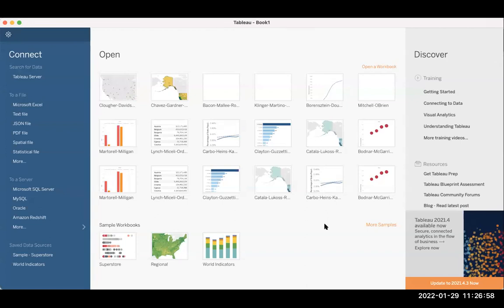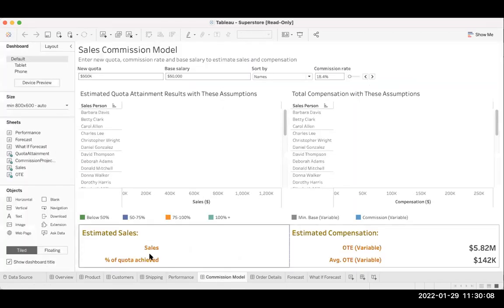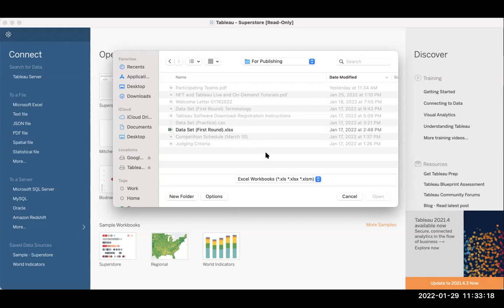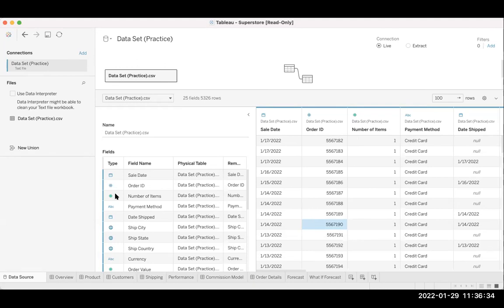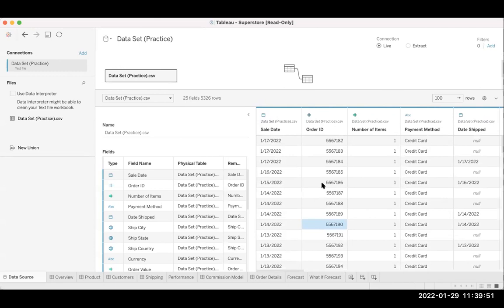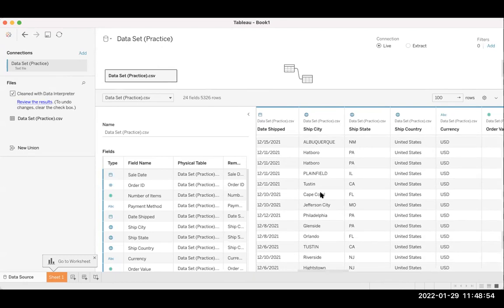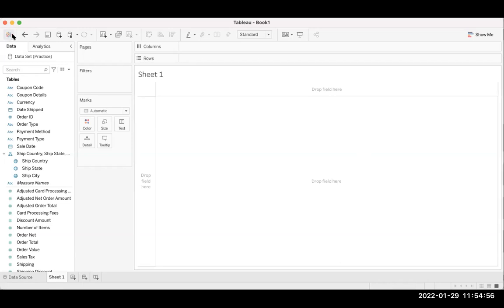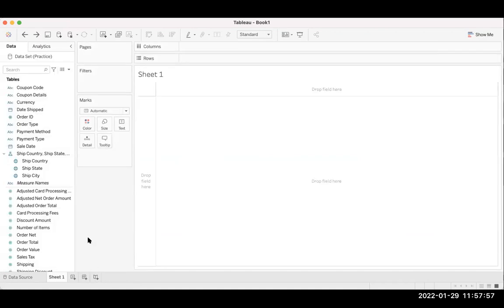Navigating Tableau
In this video, I will demonstrate the basic navigation of the Tableau data visualization software.